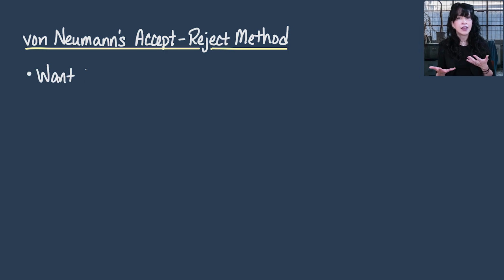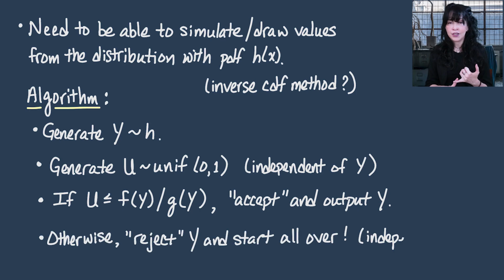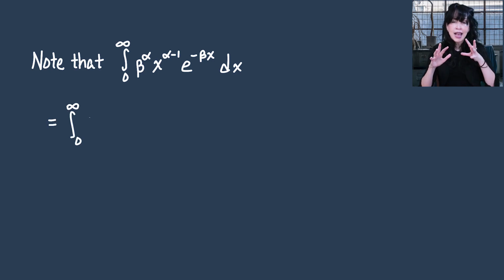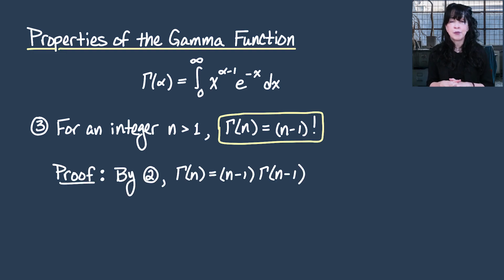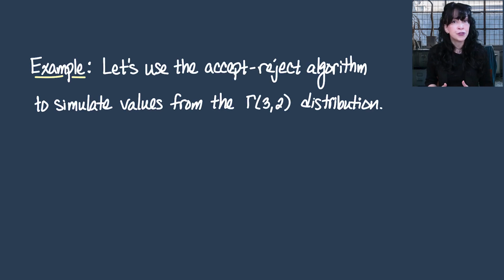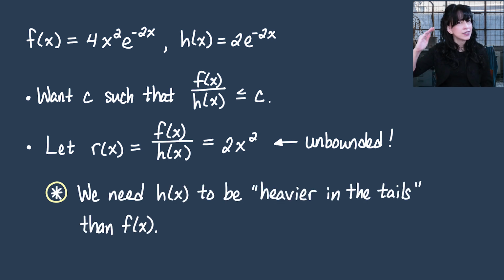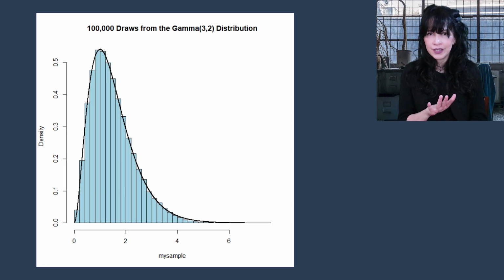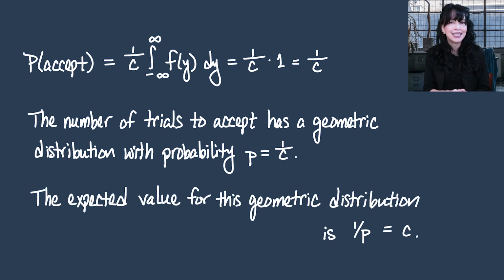Monte Carlo Methods (2025): The Accept-Reject Algorithm (Lesson 10)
We run through an example, examing pitfalls and good practices,  for the accept-reject algorithm, which was introduced in the previous video.